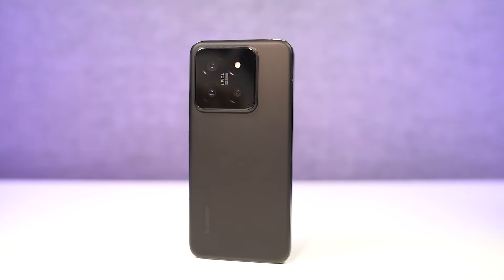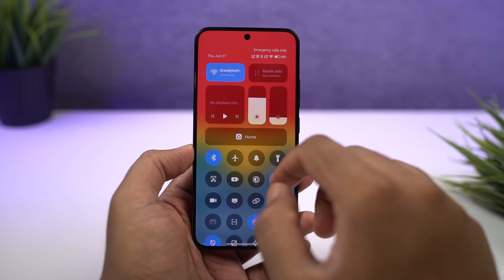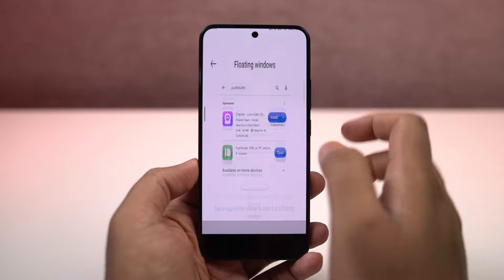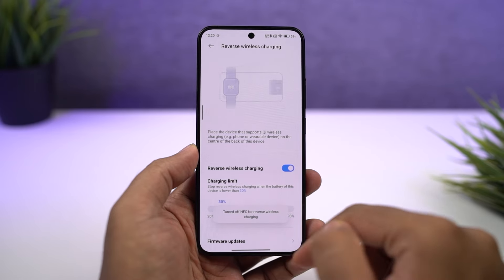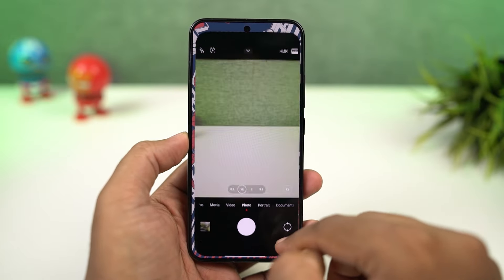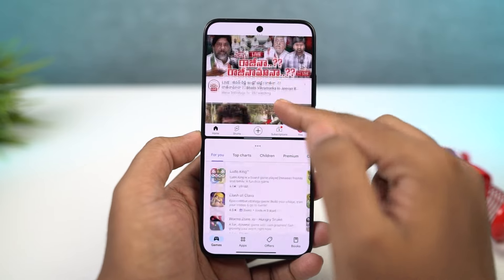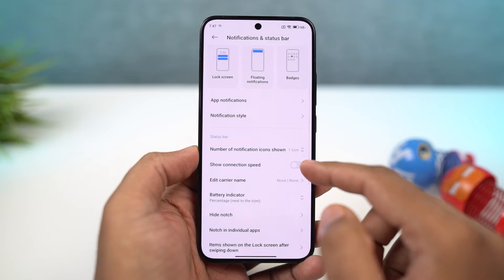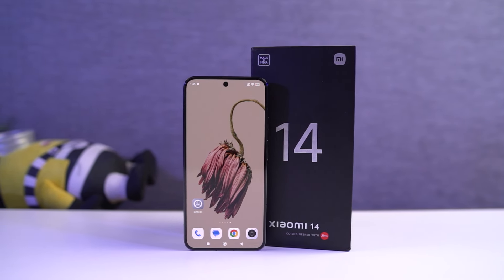Xiaomi 14 30+ Tips and Tricks!